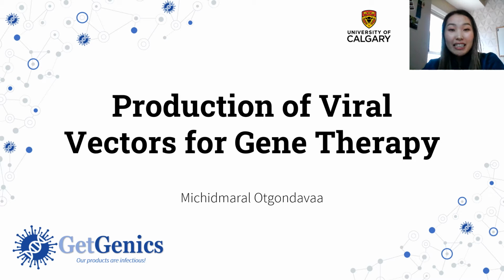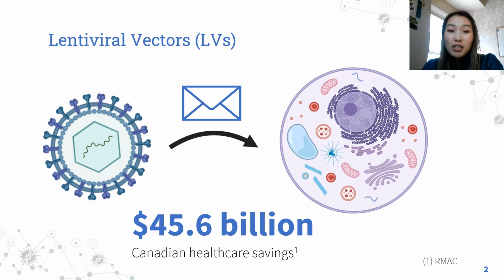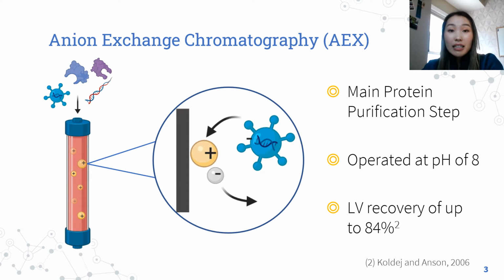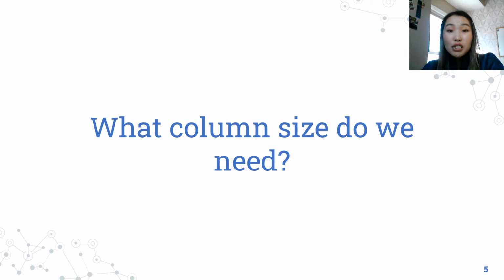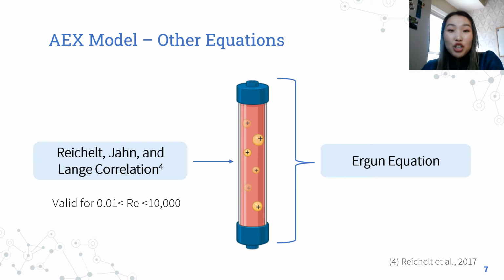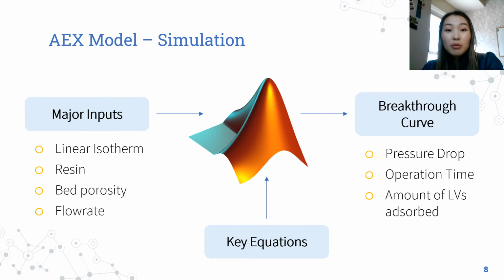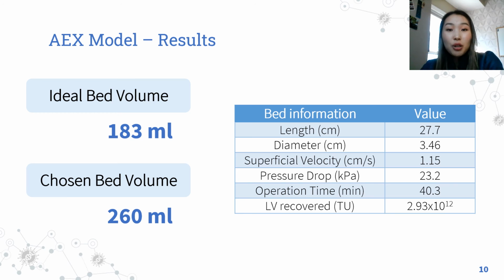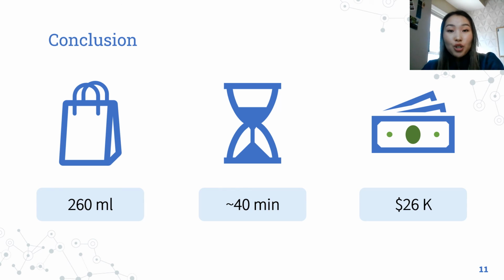Anion Exchange Chromatography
A 3-minute video summary of Anion Exchange Chromatography (AEX) column in the purification of viral vector stock, and it's simulation model using Klinkenberg equation. The unit has been simulated and optimized using Klinkenberg and mass balance partial differential equations.

This video is part of the Schulich School of Engineering Capstone Fair 2021.